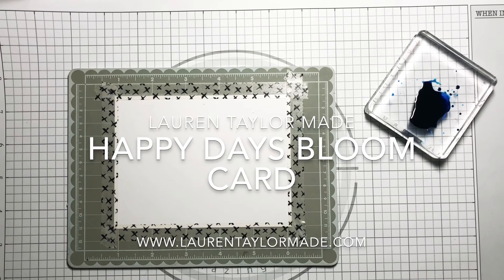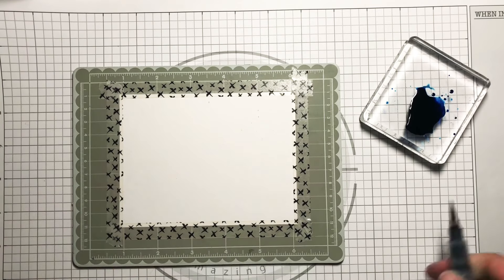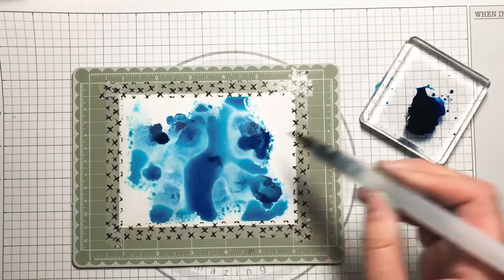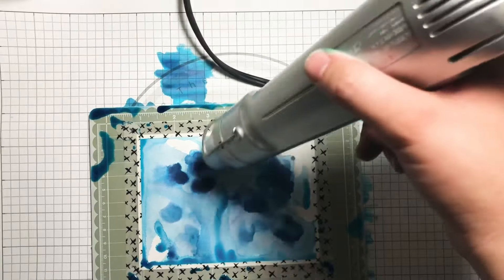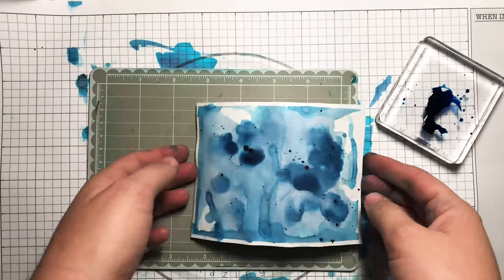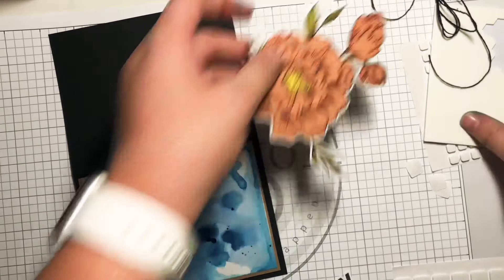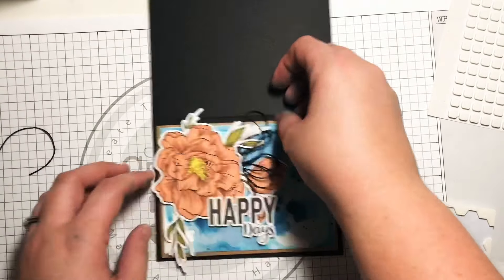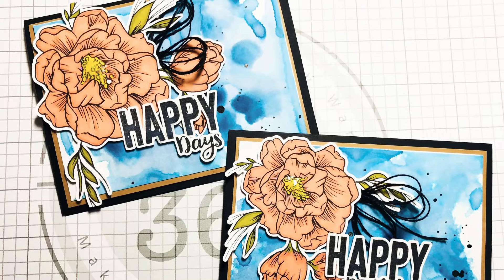Happy Days Bloom Card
A tutorial on creating a watercolor background and assembling a “Happy Days” card. Images are by RG Studio 360 from the Happy Days set.